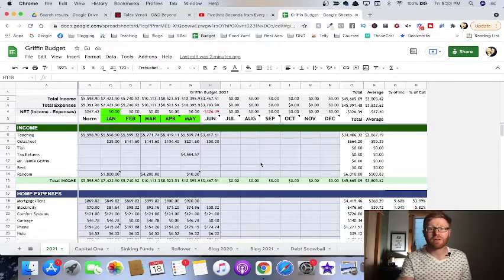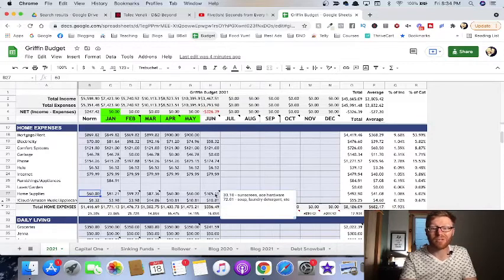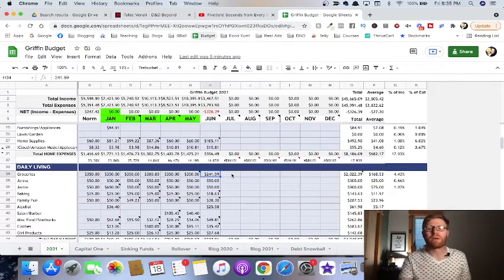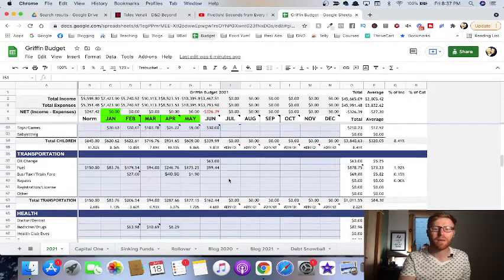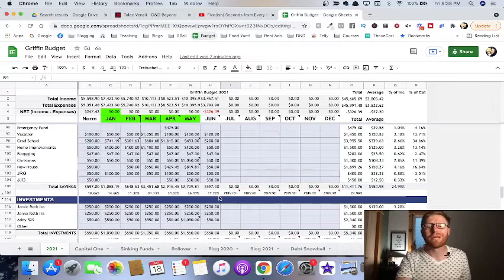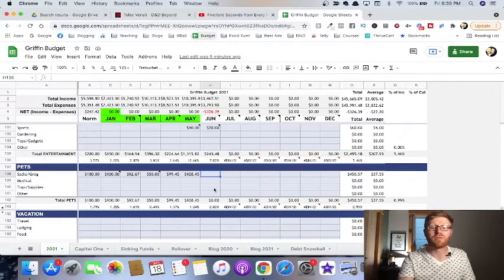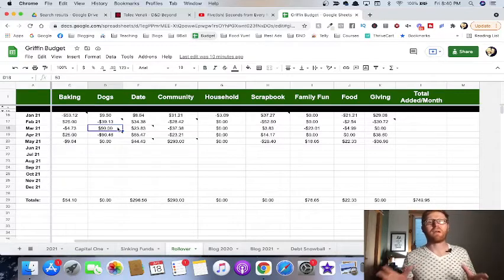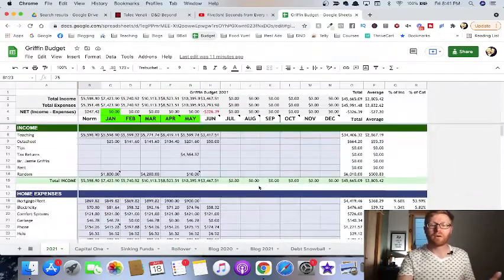Mid month budget check in! Live look at how we make mid month budget adjustments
Time for a mid month budget check in! Every great budgeter needs to adjust your budget, and what better time to update your budget than in the middle of the month! Budget often, update your budget, and reduce money stress.

See an unedited clip of me analyzing our budget mid month so I can adjust budget categories for the rest of the month. Plus I share a secret weapon so we don't go over budget! You'll want to stick around to the end of the video for that.

Video Sections - jump to what you want to watch:
0:00 Intro
1:00 Live look at our budget (no judging please)
2:50 Reassessing Household supplies budget?
3:15 Scanning our budget for missed bills and expenses
5:35 Shout out for automated savings
6:00 OVER BUDGET
7:05 Our budgeting tip to lower stress